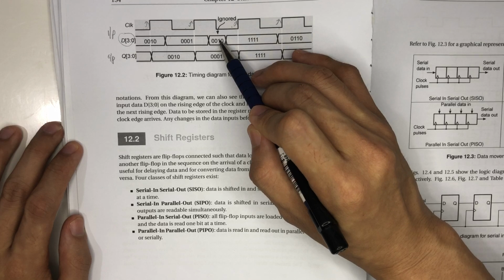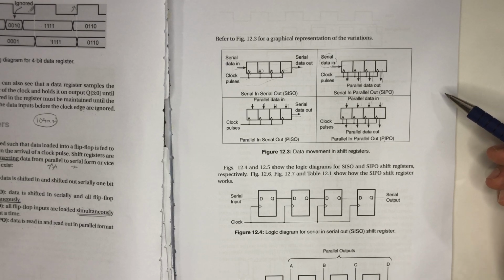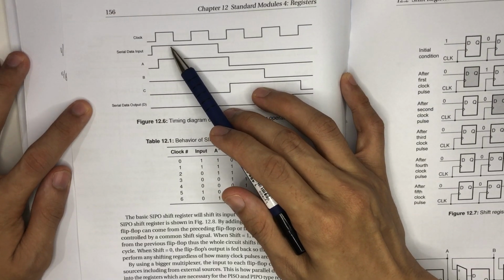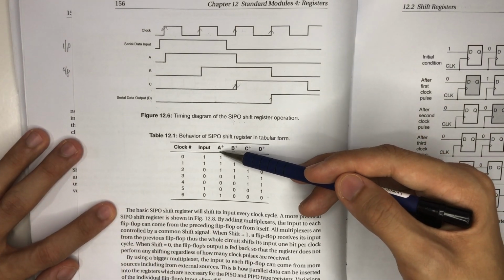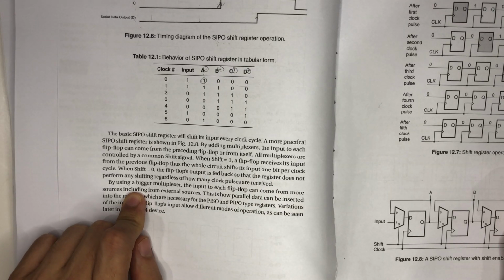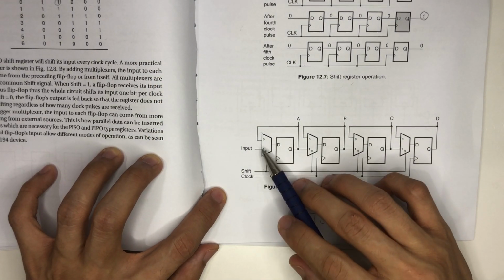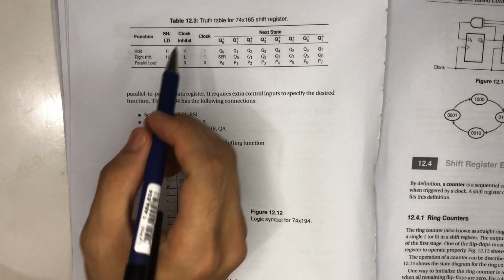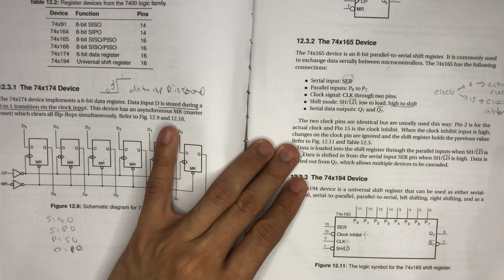Week 14 Sequential MSI part 4